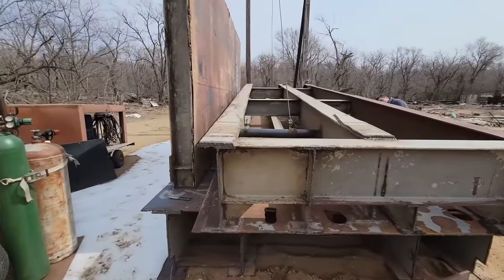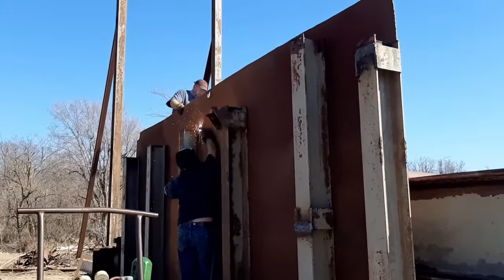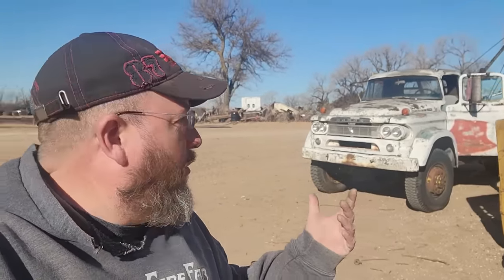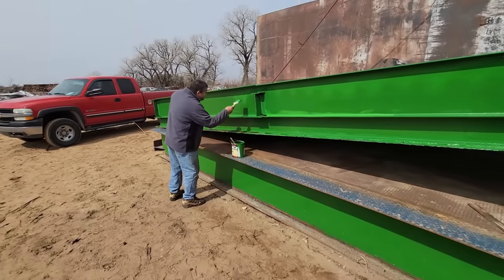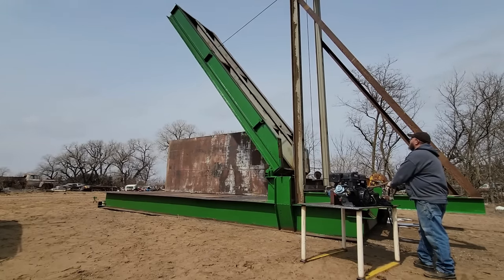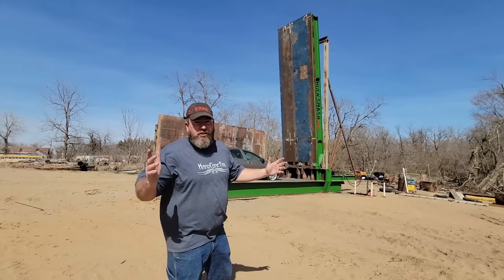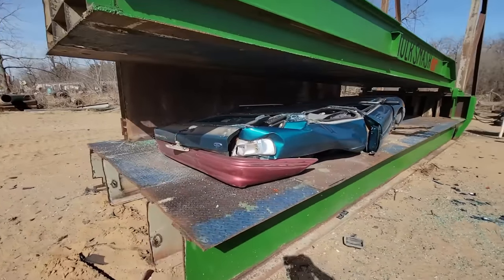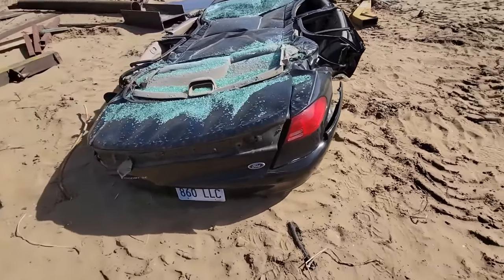WE BUILT A CAR CRUSHER!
Finally finished the car crusher!  It took longer than I thought to complete, but I think it was worth it.  Let me know what you think!